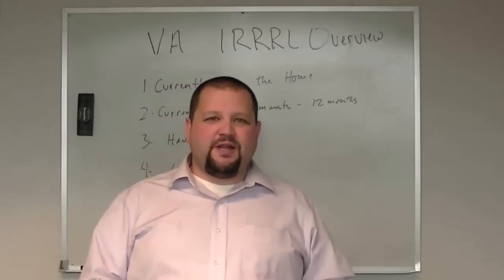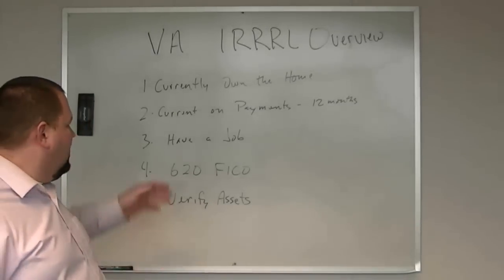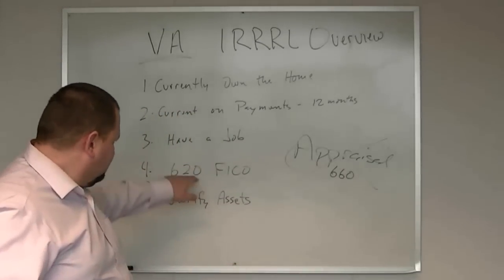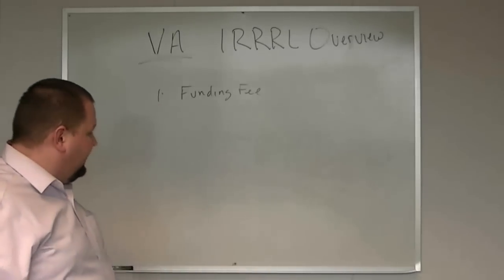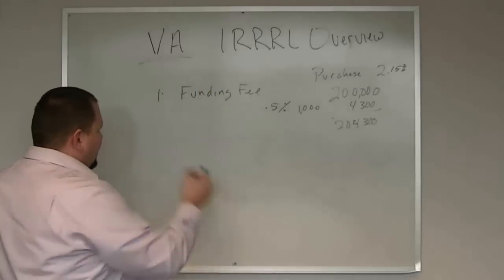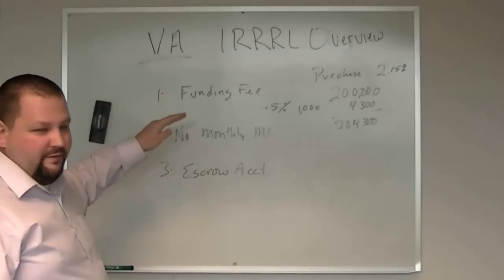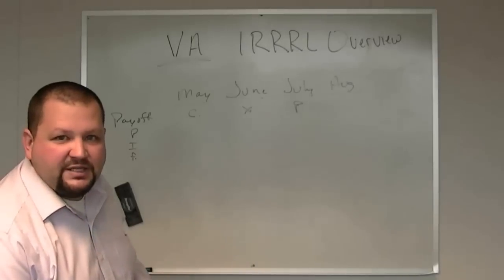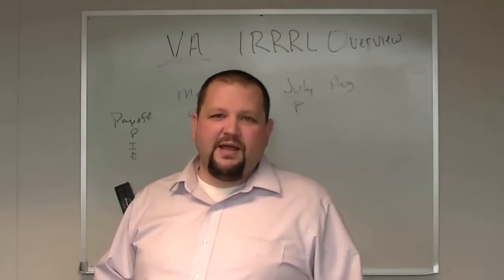VA IRRRL Overview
Learn how a VA interest rate reduction refinance loan works.